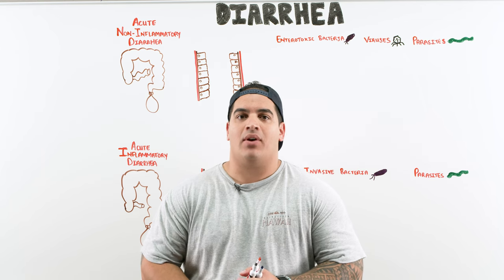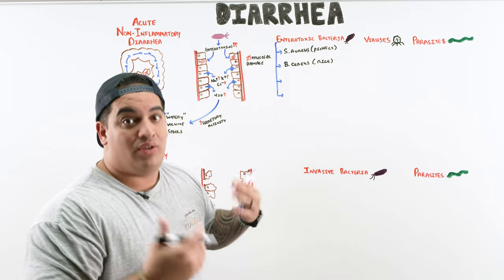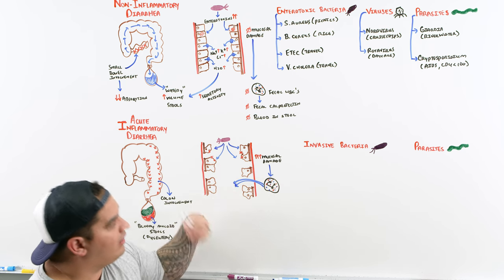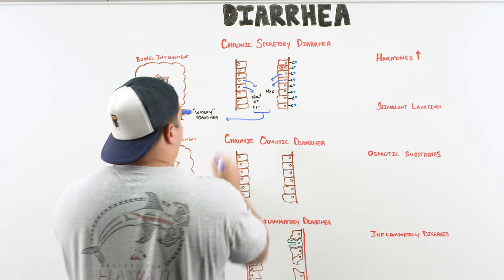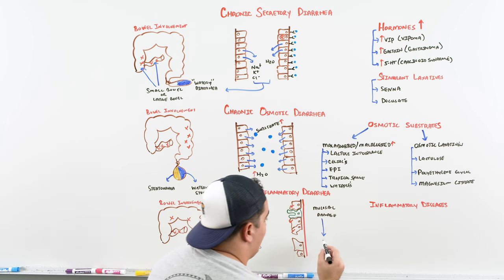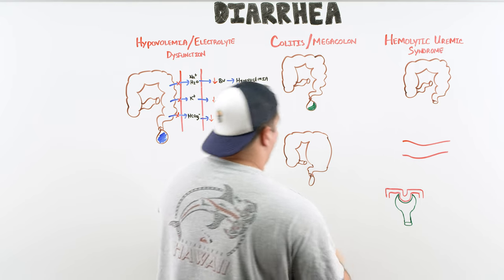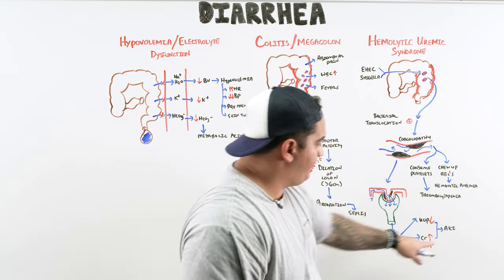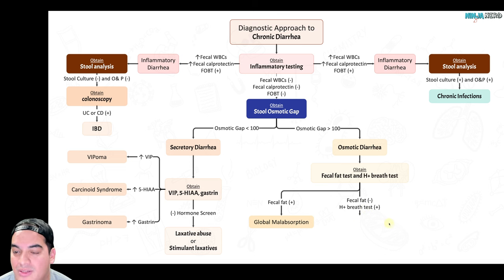Diarrhea | Clinical Medicine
Ninja Nerds!
In this lecture, Professor Zach Murphy will present on Diarrhea. We will discuss the pathophysiology, distinguishing between osmotic, secretory, and inflammatory types, and their underlying causes. The session will transition to a digital presentation focused on the diagnostic approach, including clinical evaluation, stool analysis, and when necessary, endoscopic examinations. Finally, we will review the management strategies for Diarrhea, emphasizing hydration and electrolyte replacement, dietary modifications, and specific treatments based on the underlying cause. Enjoy the lecture and support us below!

Table of Contents:
0:00 Lab
0:07 Diarrhea Introduction
0:46 Pathophysiology | Acute Non-Inflammatory Diarrhea
12:46 Pathophysiology | Acute Inflammatory Diarrhea
21:47 Pathophysiology | Chronic Secretory Diarrhea
27:19 Pathophysiology | Chronic Osmotic Diarrhea
32:49 Pathophysiology | Chronic Inflammatory Diarrhea
36:30 Complications | Hypovolemia/Electrolyte Dysfunction
40:08 Complications | Colitis/Megacolon
44:07 Complications | Hemolytic Uremic Syndrome
48:38 Diagnostic Approach
56:52 Treatment
1:01:49 Comment, Like, SUBSCRIBE!